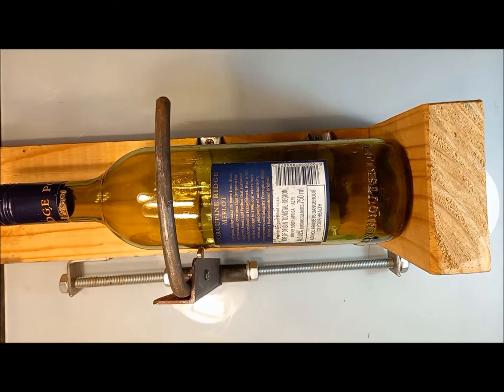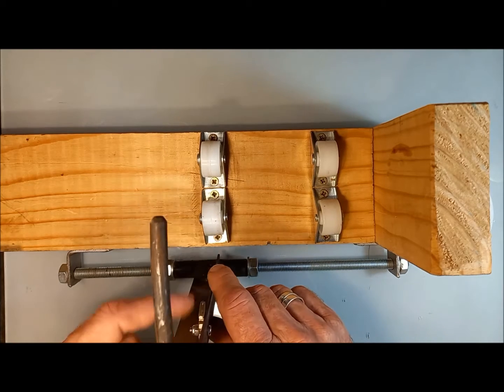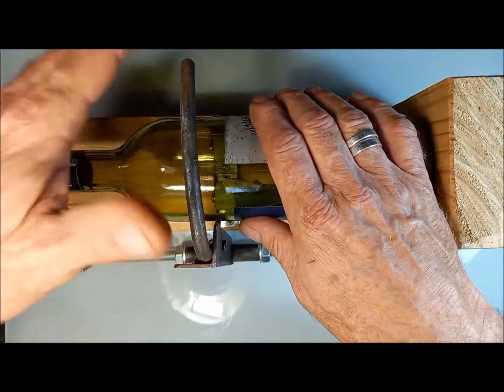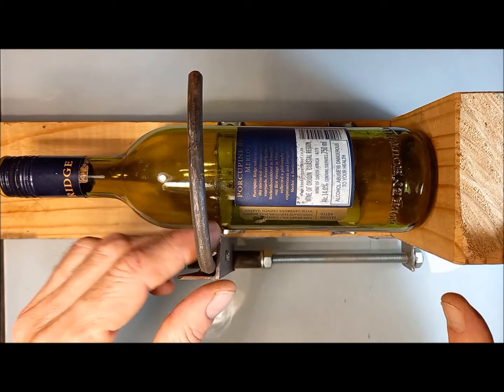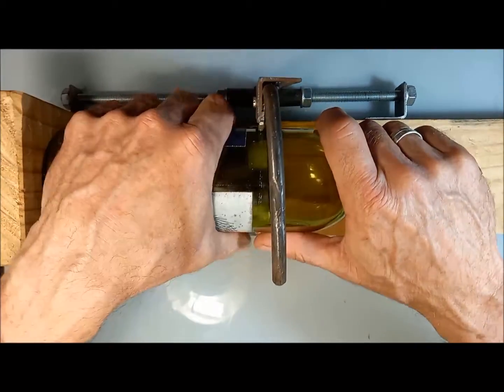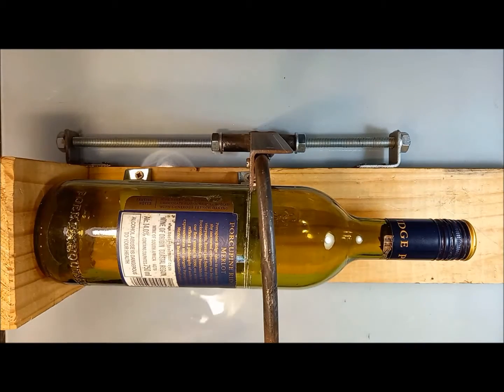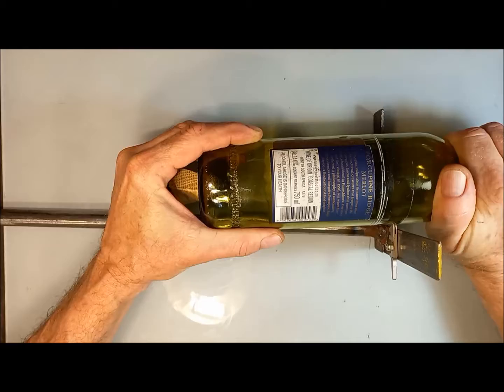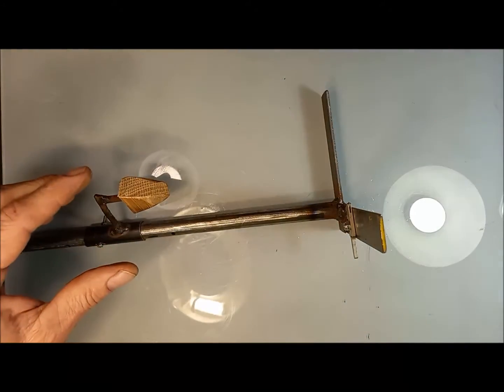Bottle Cutter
How to cut a glass bottle